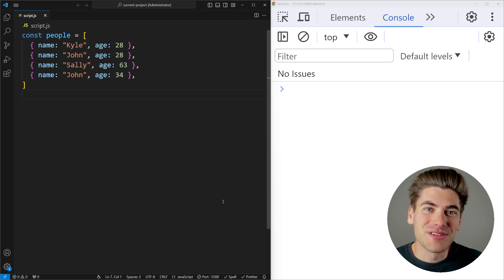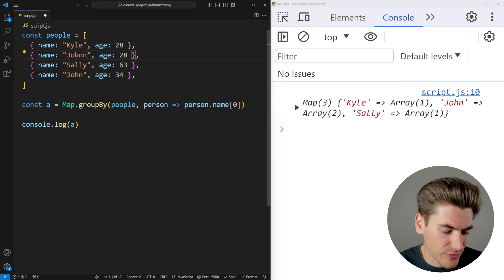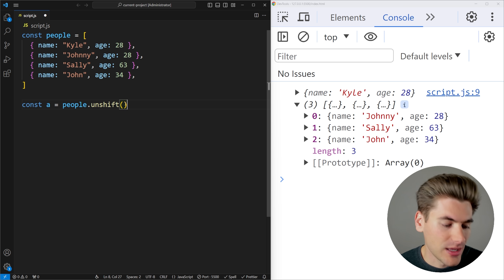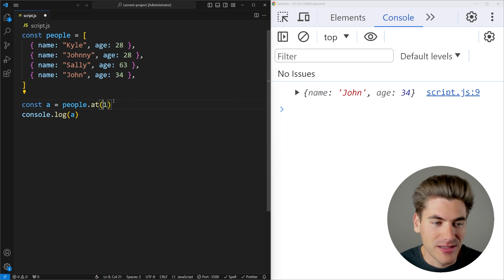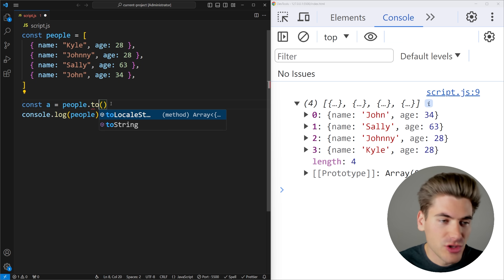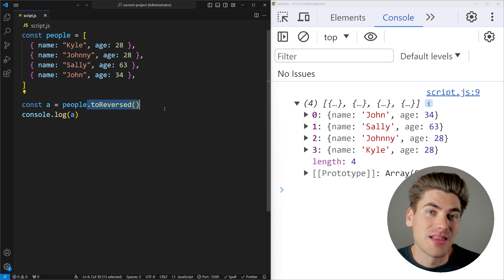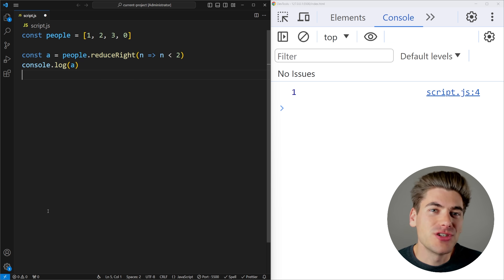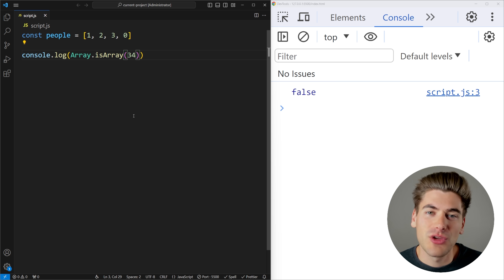20+ Must Know Array Methods That Almost Nobody Knows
We are all used to array methods like .map, .forEach, etc, but that is just the tip of the iceberg when it comes to useful array methods. In this video I cover over 20 amazing new array methods that you have probably never heard of.

⏱️ Timestamps:

00:00 - Introduction
00:27 - #1
02:15 - #2-3
03:16 - #4
04:11 - #5
04:38 - #6
05:11 - #7-9
06:18 - #10-11
07:35 - #12-13
09:00 - #14
09:50 - #15-21